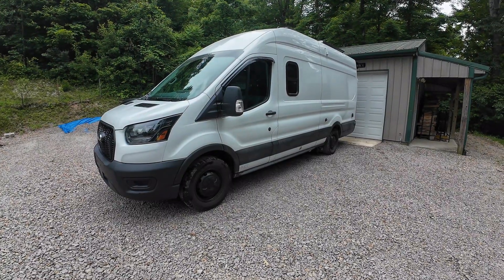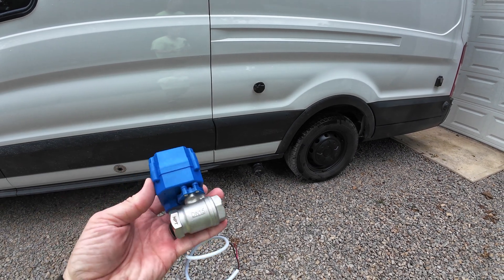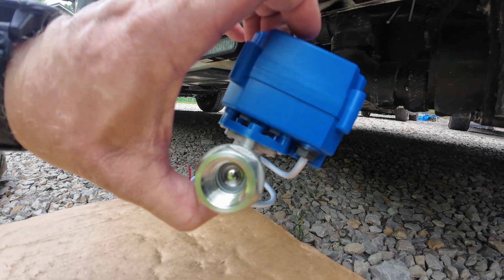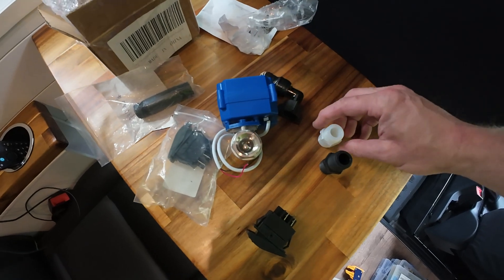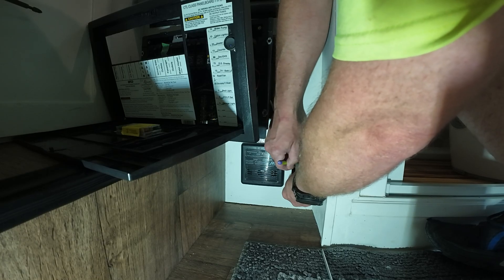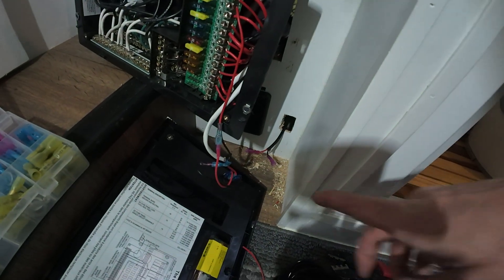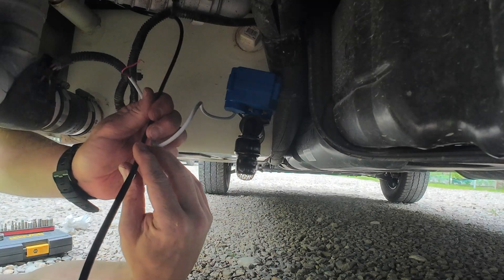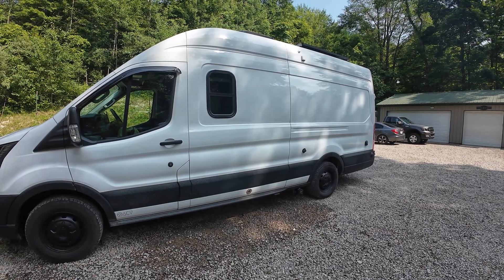Stealth Electric Grey Water Valve Upgrade For Camper Vans or RVs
Unlock the secret to a seamless and efficient camper van experience with our comprehensive guide to gray water valves. Discover the best options for your van conversion and maximize your enjoyment of life on the road! After using a manual dump valve for a year, I decided it was time for an electric valve that could be operated from within the van in appropriate situations.
Here are the parts I used in the video for the upgrade.
Motorized Ball Valve Stainless Steel
1 Gang Rocker Switch Housing
Lighted Rocker Switch
18 Gauge Wire 2 Conductor Electrical Wire

Amazon Paid Links Above